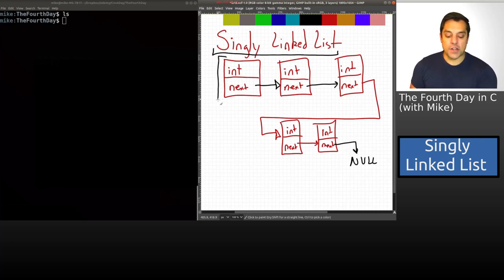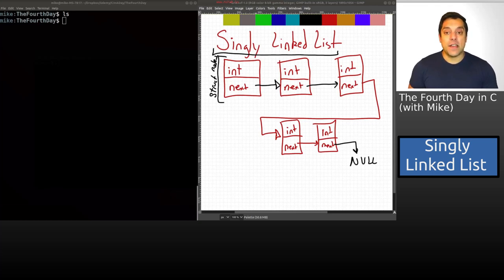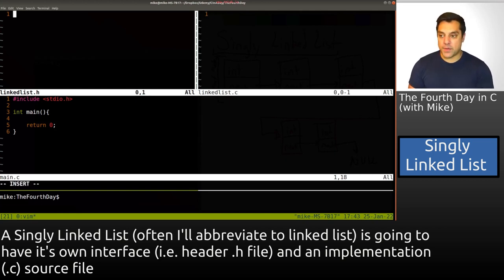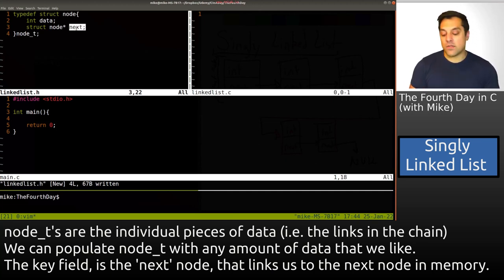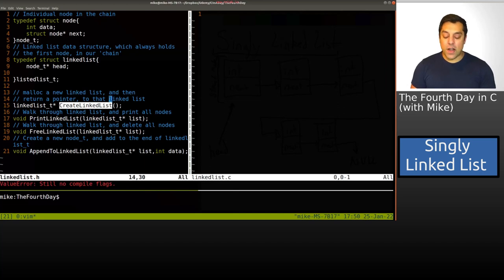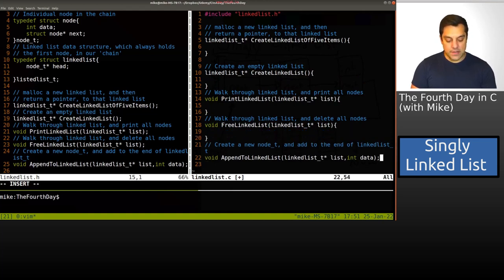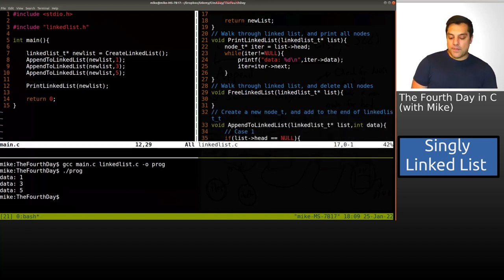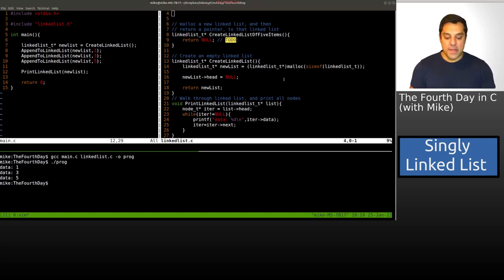Your Fourth Day in C (Building a Linked List Data Structure) - Crash Course in C Programming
►Lesson Description: In this series of lessons I provide you with a crash course in the C programming language. In this lesson I will show you how to create a data structure in the C programming language, the linked list!

00:00 Introduction
00:50 Introducing the Singly Linked List
4:40 Linked List program structure
5:56 Building node_t
6:54 Creating the linkedlist_t struct
8:44 Functions to utilize with the linked list data structure.
12:14 Adding in header guards
13:13 Starting the implementation in linkedlist.c
14:16 CreateLinkedList() implementation
15:30 AppendToLinkedList implementation
26:02 PrintLinkedList implementation
27:40 Bug fixes
30:00 Testing our partial implementation in main()
31:48 CreateLinkedListOfFiveItems() implementation
35:55 Testing out our CreateLinkedListOfFiveItems() function
37:00 FreeLinkedList() explanation
40:11 FreeLinkedList() implementation
43:52 Testing our FreeLinkedList implementation for memory leaks
45:16 Uncovering the leaked memory!
48:33 Creating additional unit tests for our linked list
50:00 Quick Code Review
51:10 Conclusion and wrap up